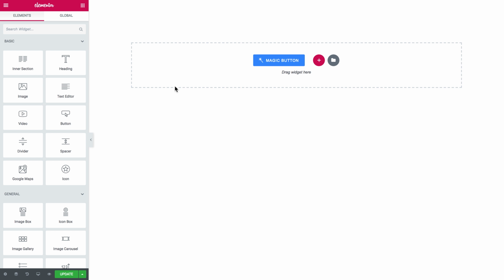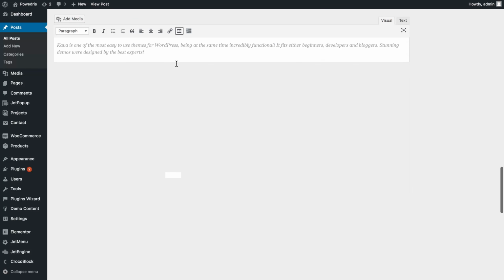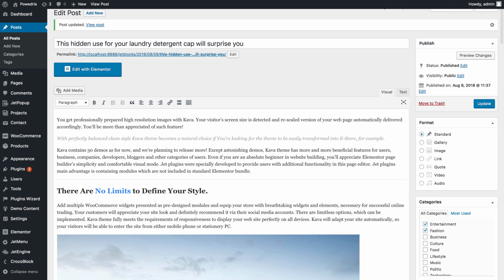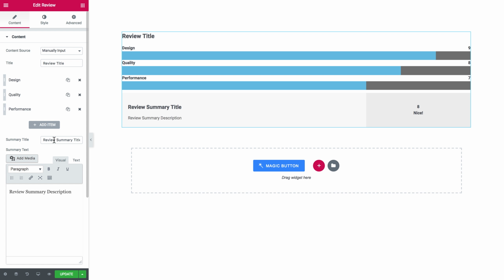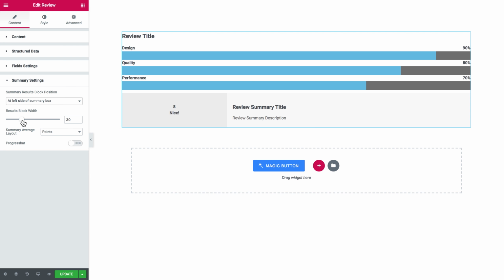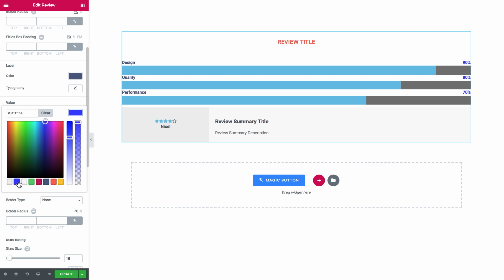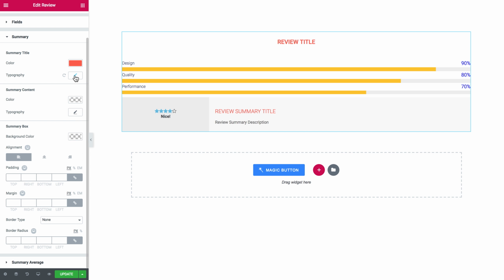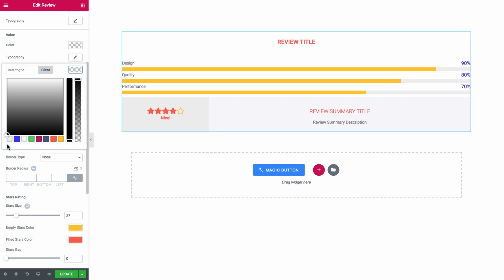Review widget: How to create a review in Elementor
From this video, you'll learn how to add a review with the Review widget for Elementor available in the JetReviews plugin.
You can either use the review added to the post using meta fields or fill in the needed content into the widget yourself when editing it with Elementor.